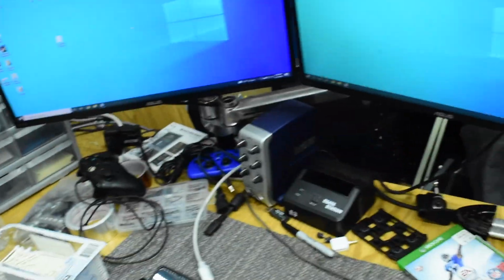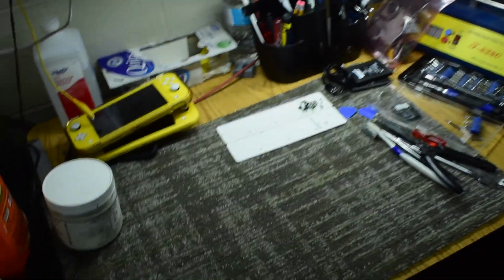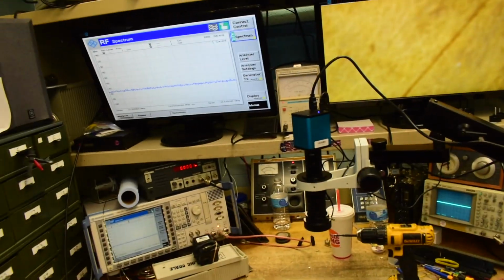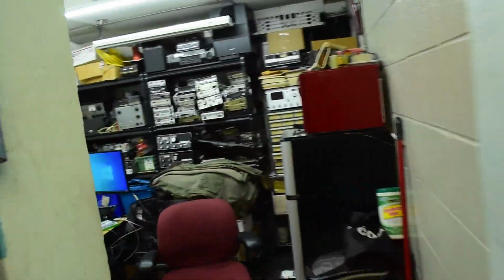Repair Shop Update (& Tour)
Dr Radio's CB Shop

Open Monday - Friday
1PM-6PM & By Appointment

TOOLS I RECOMMEND (and that i use):

Chisel tip!

Bench multimeter

Power supply (id recommend for beginners or even professionals)

My NEW Fume Extractor